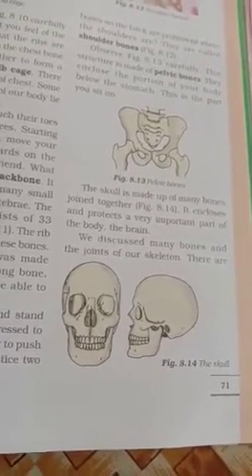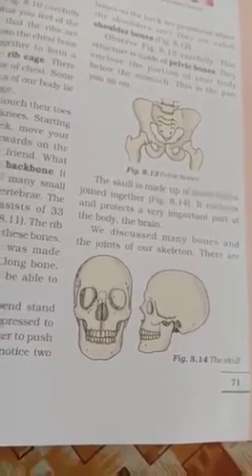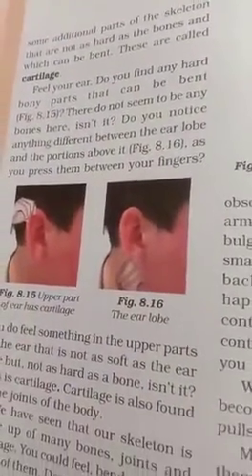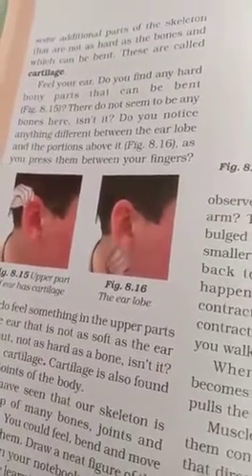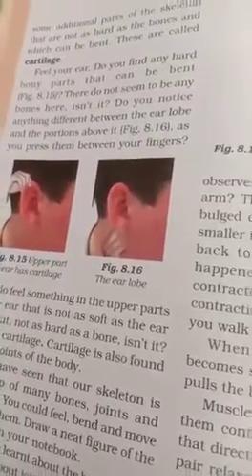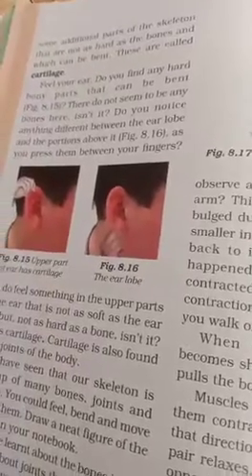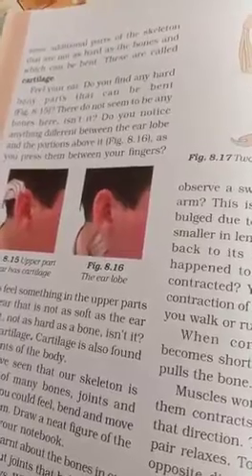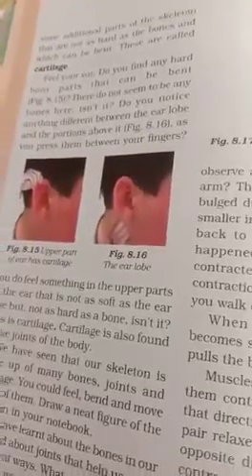SJV GRADE science biology